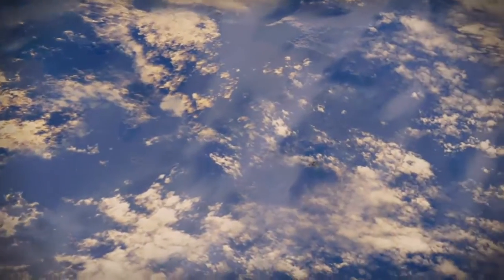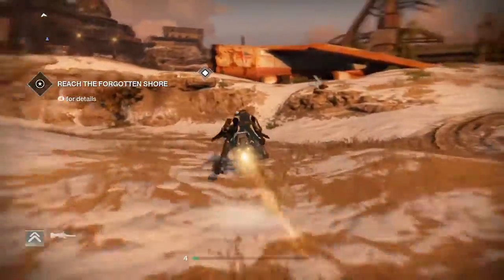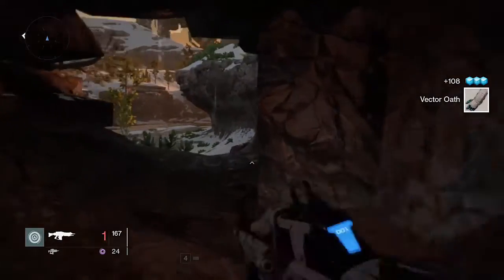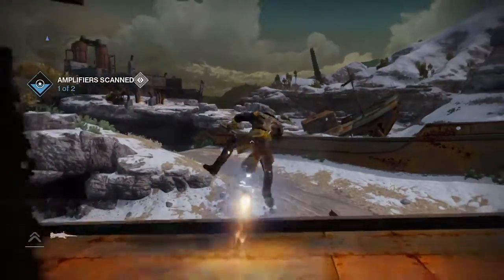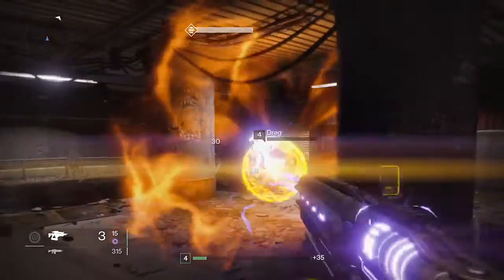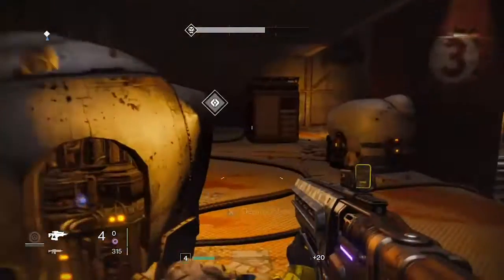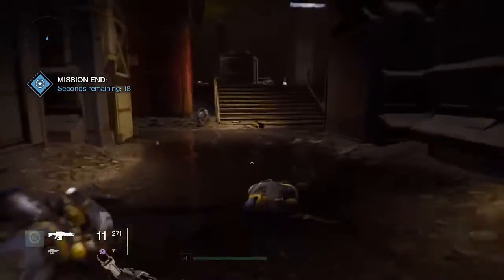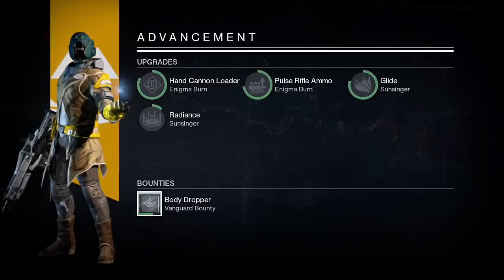Destiny Walkthrough | Episode 4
The Warmind knows all secretly.

Destiny on the Xbox 360
Gamertag: JJJAI (May change in future)

'We Guardians need to protect what light we have, the light shines on our shoulders.'  ~ Forgotten Guardian